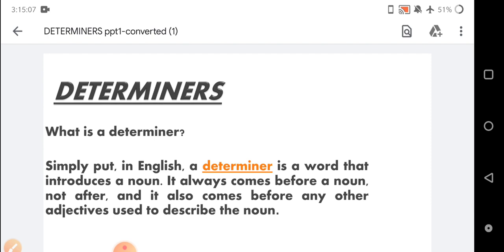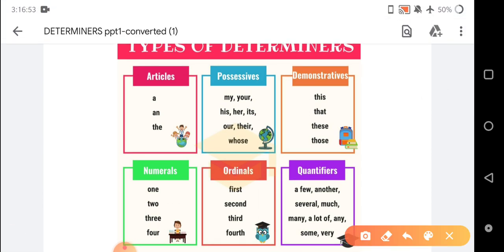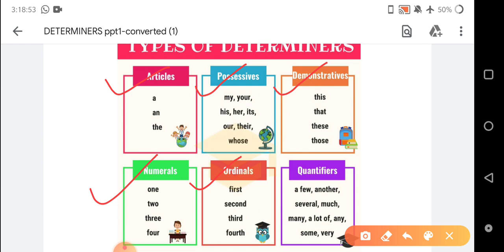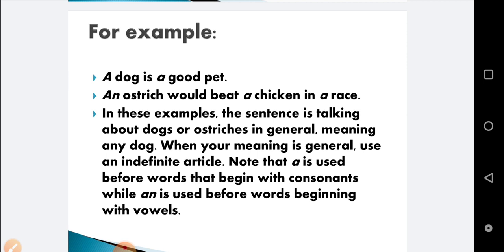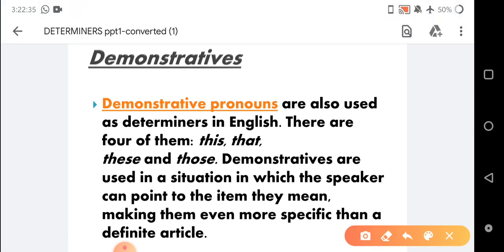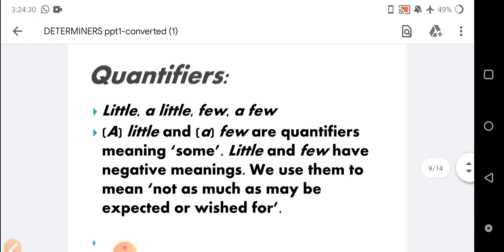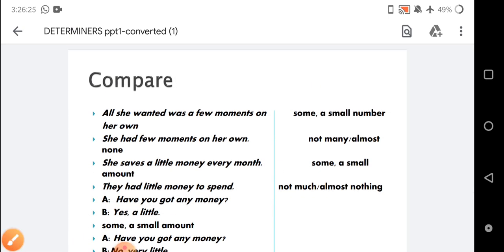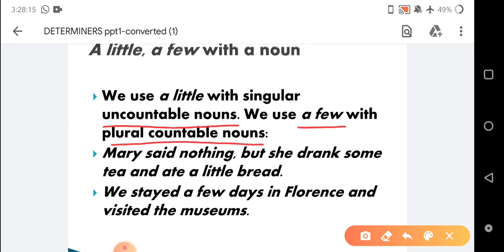Determiners Part 1,Class-VIII